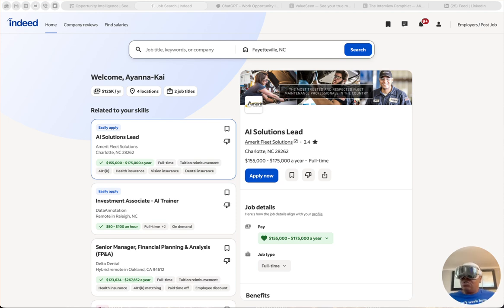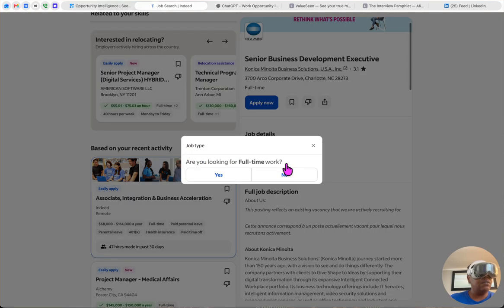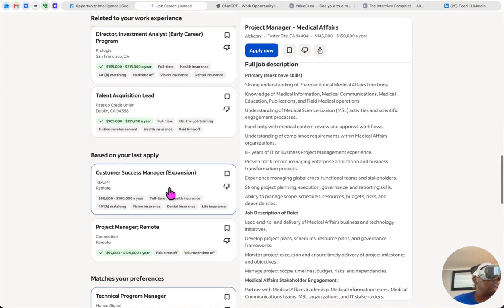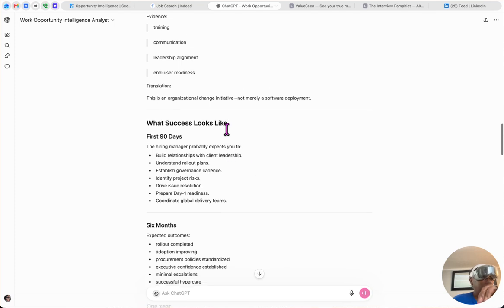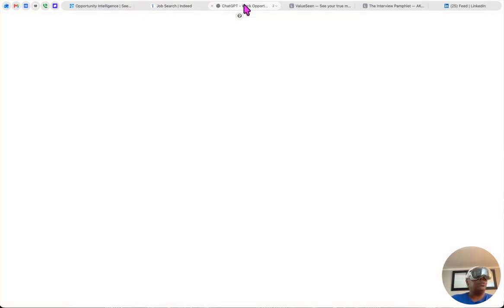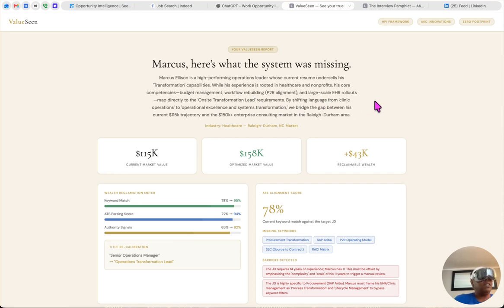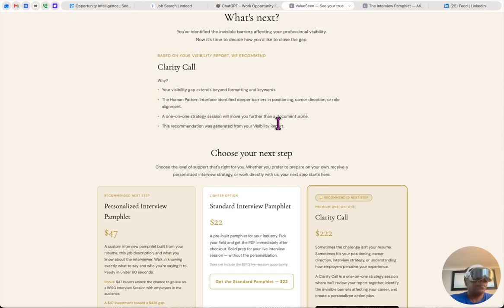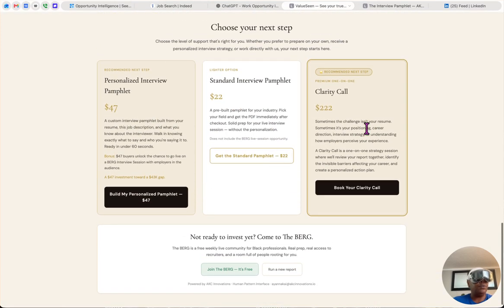Value Seen Video (1)